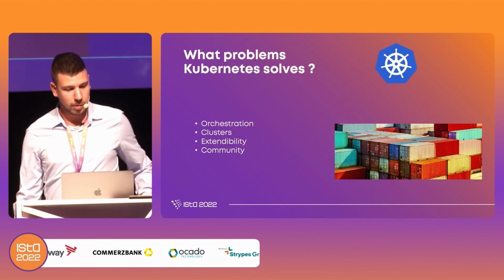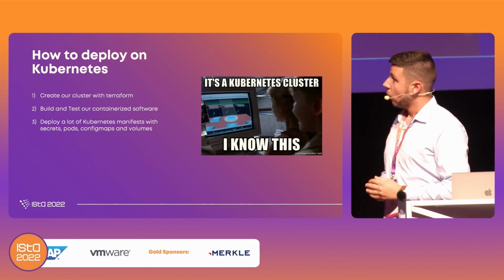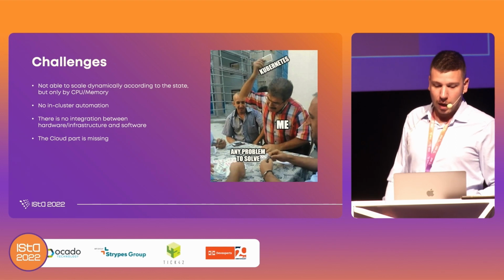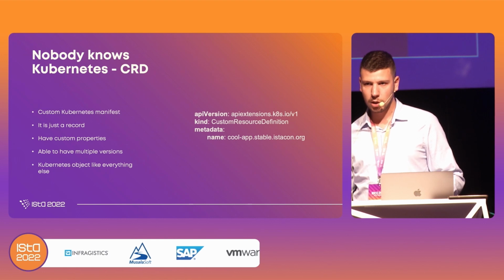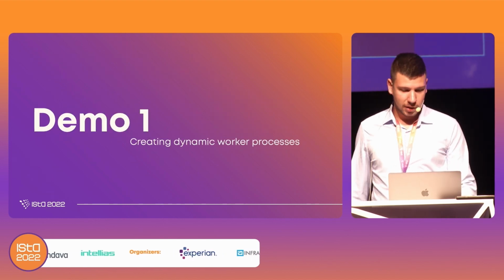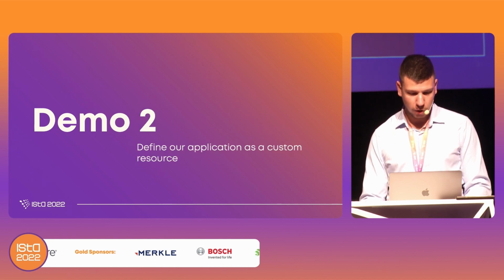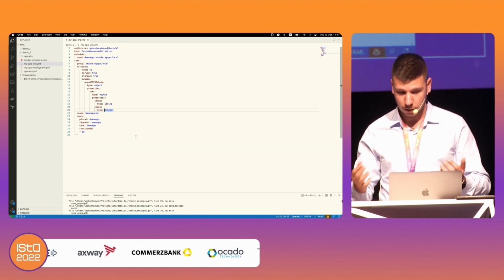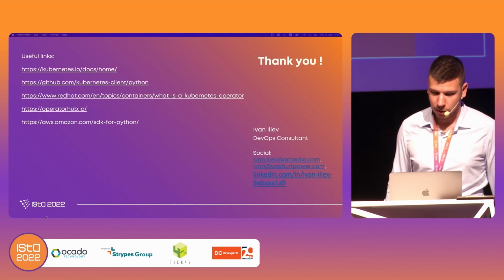05. Architecting with Kubernetes Operators in the cloud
TRACK 2
Architecting with Kubernetes Operators in the cloud
Ivan Iliev, DevOps Consultant at Accedia

The Kubernetes nature is for everything to be automated and open for you to customize. Thus you can integrate everything as long as you can turn it into code. This is where operators come into play – a construct that allows extending functionalities in Kubernetes. They can be used to create custom resource definitions and can handle application management tasks as well as automate different tasks.

In this demo, two examples of automation will be presented. One will be from the infrastructure side and the other – from the application code side. In addition, there will be a demonstration of integration with a Cloud Provider.